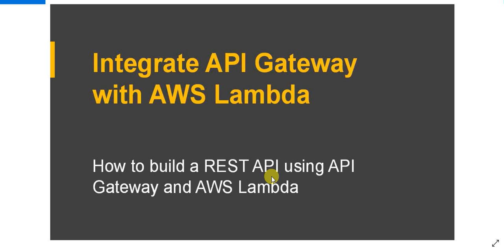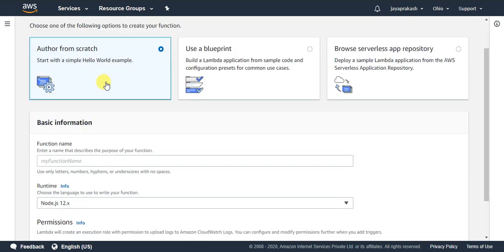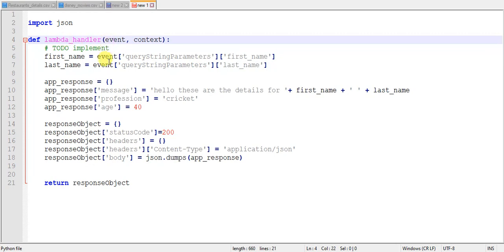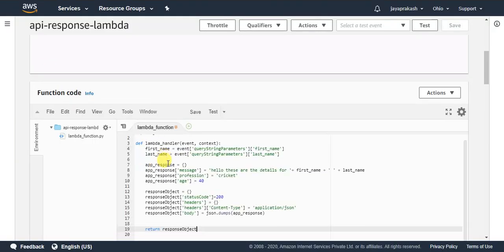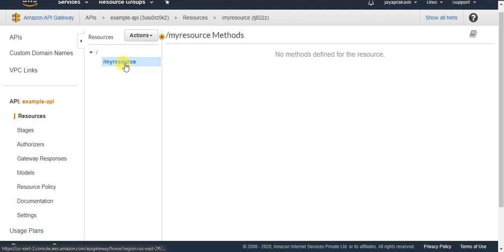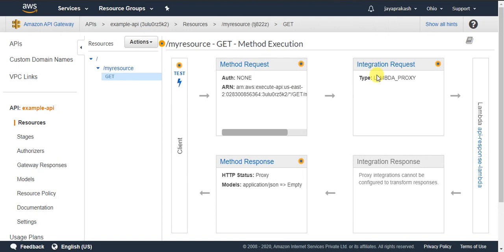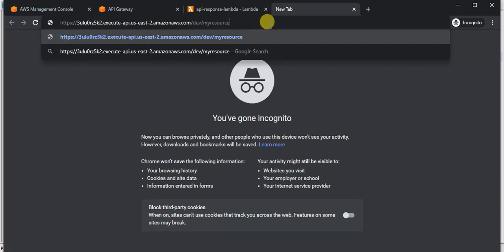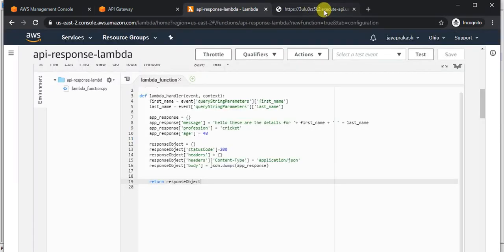How to build a REST API from API Gateway and AWS Lambda | Python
API Gateway is a powerful AWS service which lets you to create  REST, HTTP, and WebSocket APIs at any scale and integrate it with an AWS service like lambda.
In this step by step tutorial , I explain you how to create a simple REST API which is backed by Lambda.